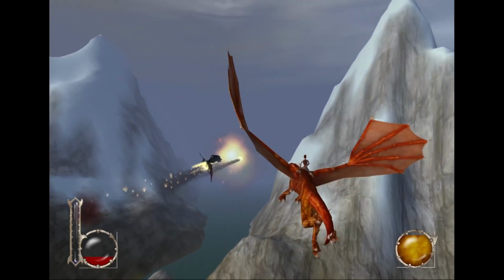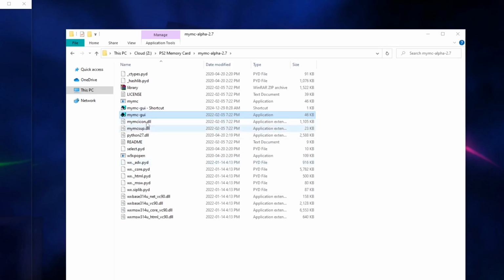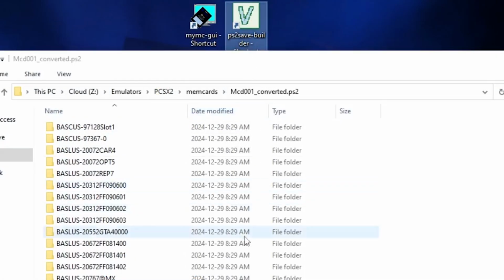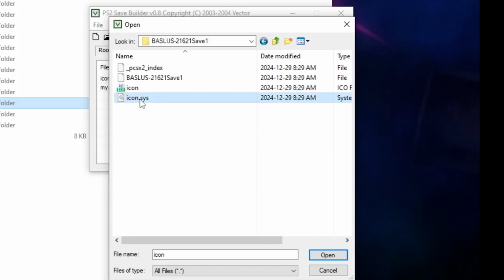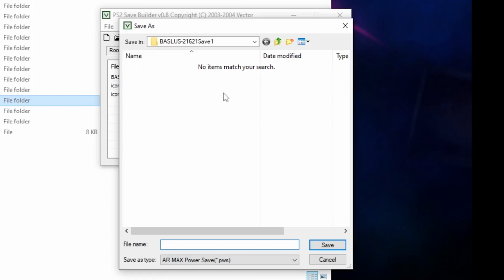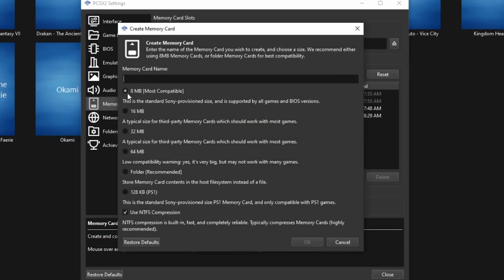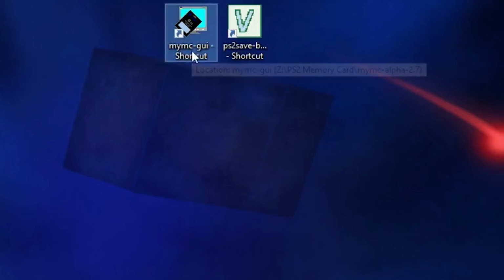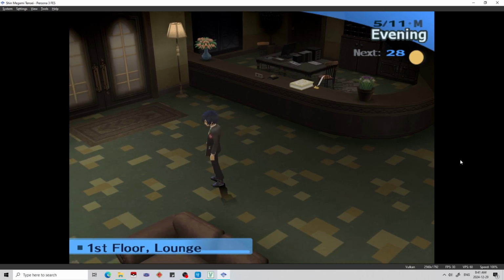How to Recover Savefiles From a Corrupted Memory Card in PCSX2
Recovering savefiles from a corrupt memory card in PCSX2.

Links
mymc (PS2 Memory Card Reader)

All music by PHANTASTIC BEATS
- Corruption
- Appeal 100
- Perilous Cave
- An Intriguing Story

Chapters
00:00 Intro
00:19 Extracing Memory Card
01:20 PS2 Save Builder
03:05 Creating a new memory card
04:07 Importing .max savefile
04:56 Outro